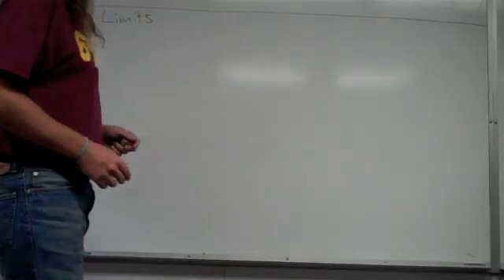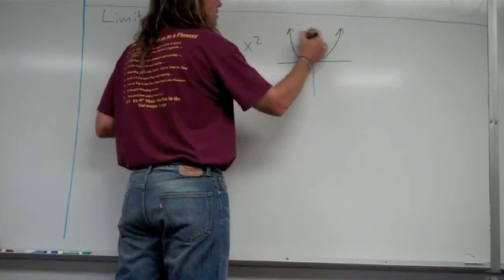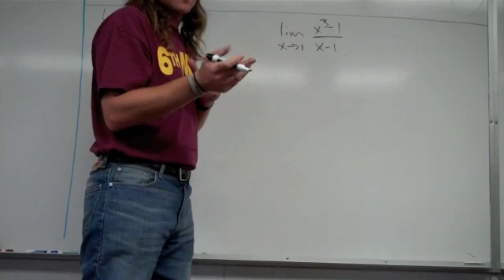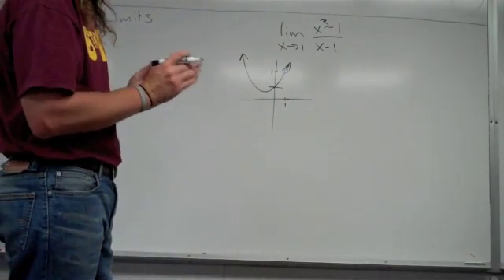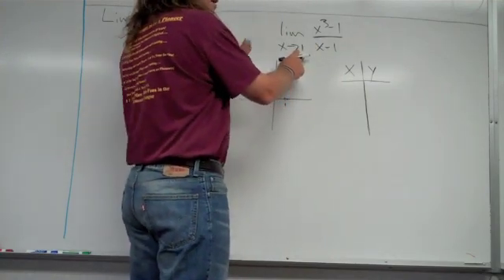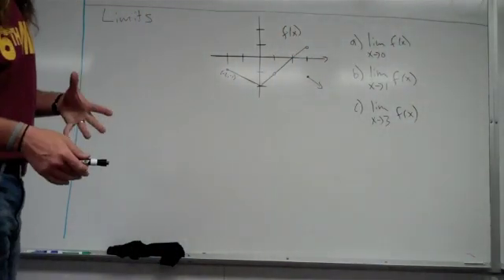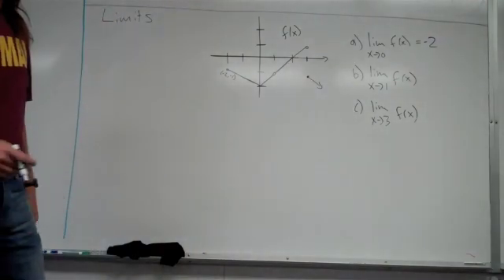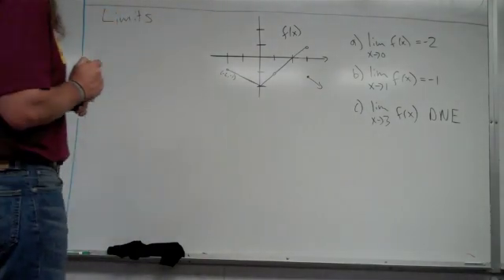Introduction to limits (part 1)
A look at limits graphically and numerically (using a table) and a few cases where limits do not exist.